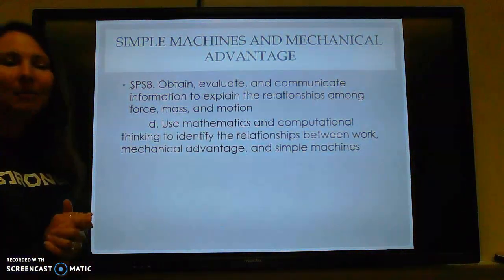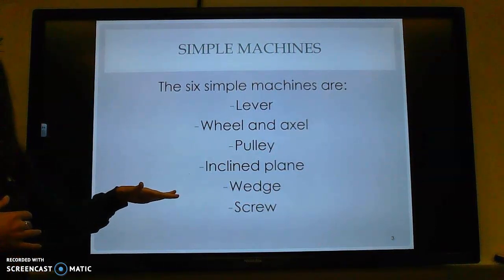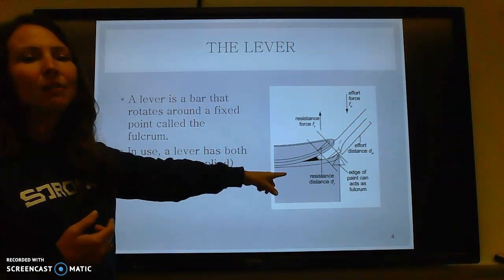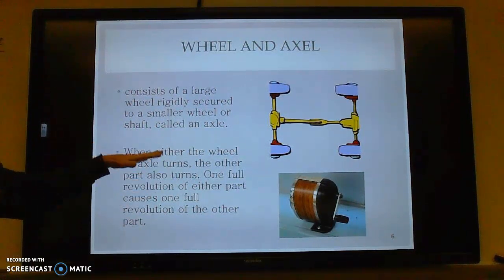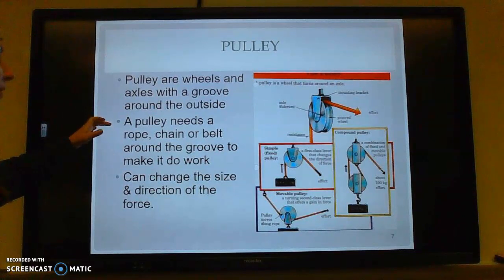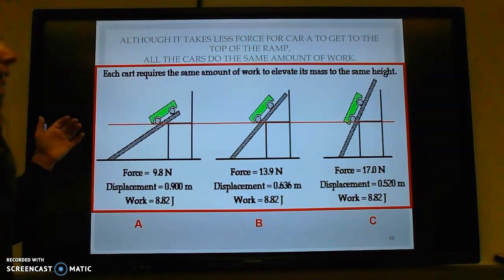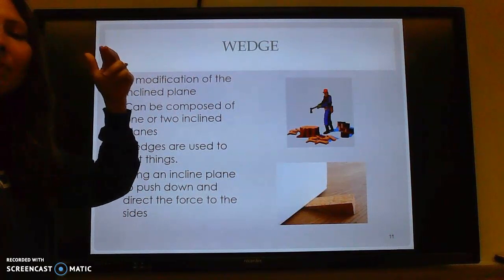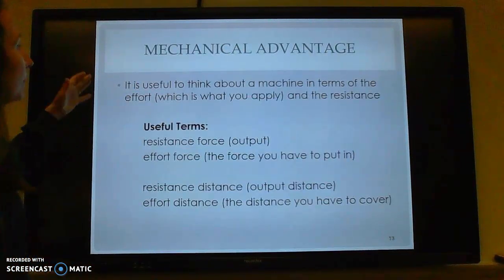Simple Machines and Mechanical Advantage Intro 6.0